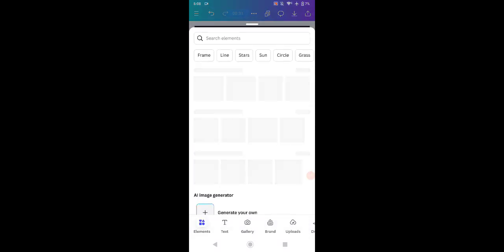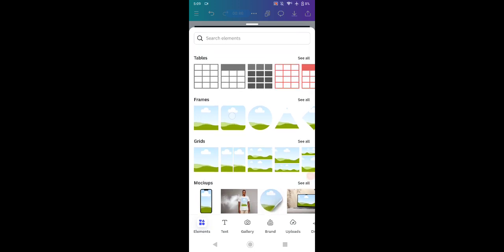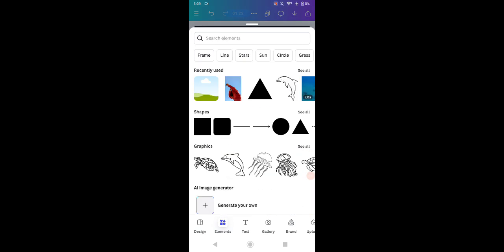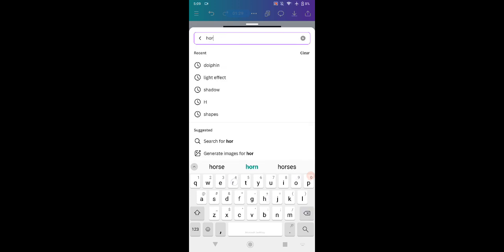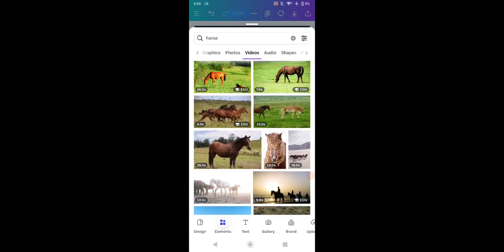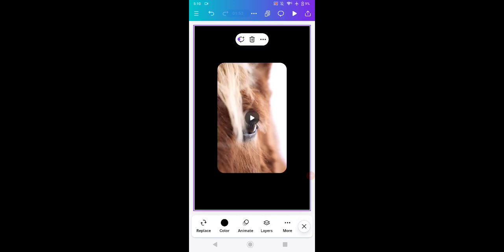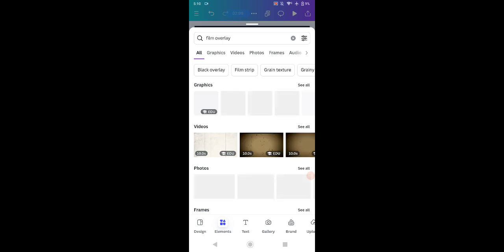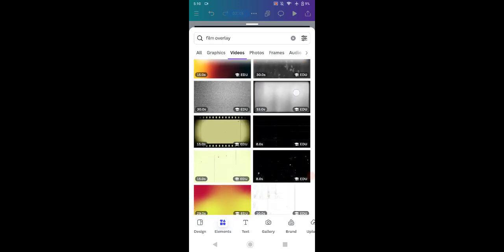How to add 8mm effect on your video using Canva as the video editor !!🤩🤩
Make a filter to your video using Canva, start the journey of your editing imagination by now. You can turn your video on to 8mm video effect using this method.